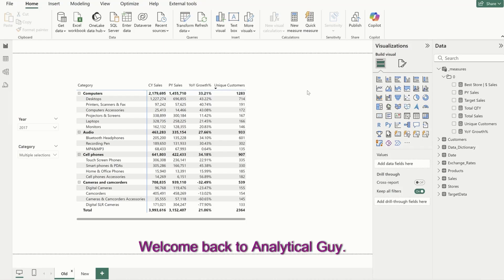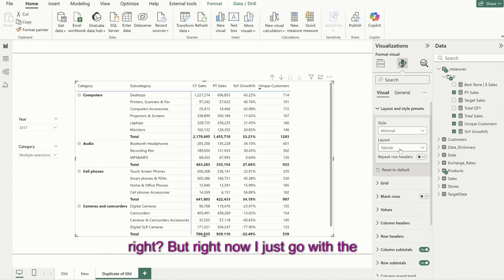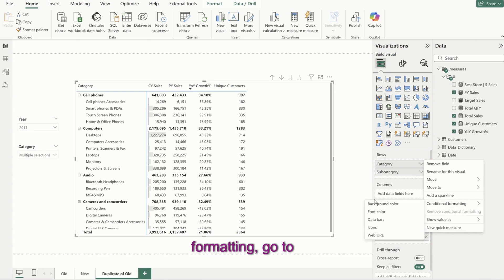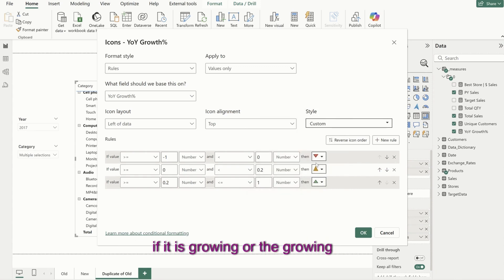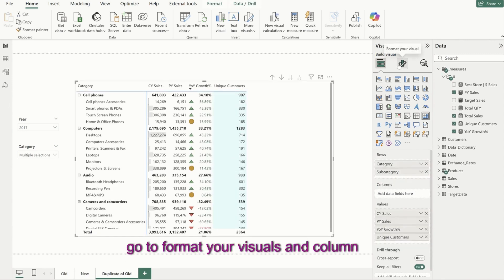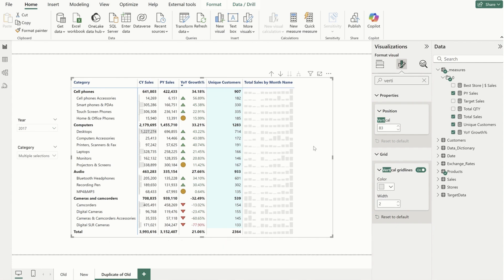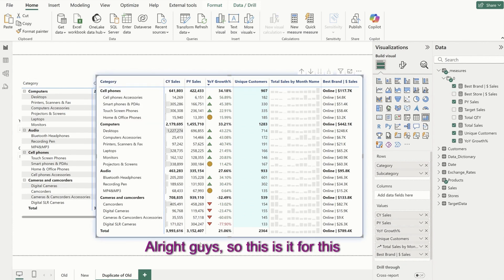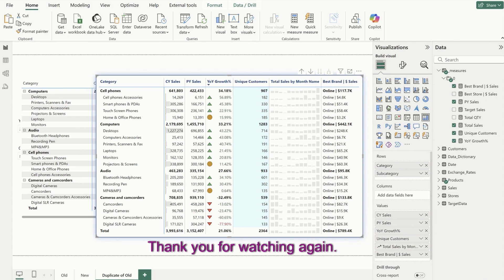Power BI Matrix Visuals Made Easy: Advanced Techniques to Impress Clients | Power BI Native Visual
▶ Have queries regarding Data Analytics or studying abroad? Get in touch!

In this video, I’ll take you through a step-by-step journey of transforming a basic Matrix Visual into an Advanced Matrix Visual that not only looks professional but also delivers insightful analytics for your clients.

📌 What you’ll learn:
✅ How to create and format a basic Matrix Visual.
✅ Tips to add conditional formatting for better data storytelling.
✅ Tricks to utilize subtotals, row and column headers, and hierarchies effectively.
✅ Advanced techniques for making your visuals dynamic and interactive.

📊 Why this is important:
Matrix visuals are a cornerstone for showcasing detailed insights in a structured manner. By upgrading them, you can impress your clients and provide more actionable insights!

▶ Sales Analysis Heat Map by TIME & DAY on POWER BI | Analysing Hourly Sales Data Trends using M Query

▶ How I would Study Data Analytics in 2023 (If I had to start over) | Schedule | Salaries | Skill Set?